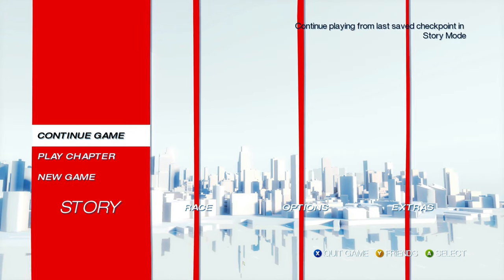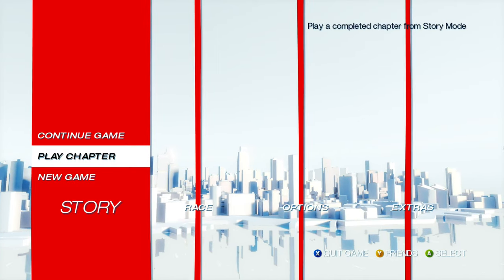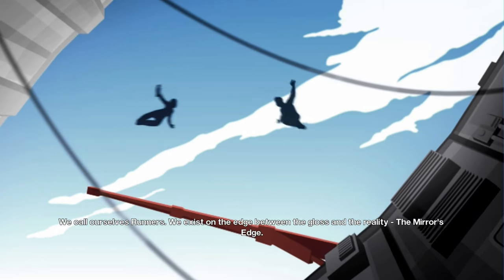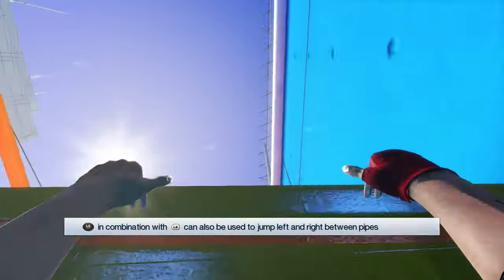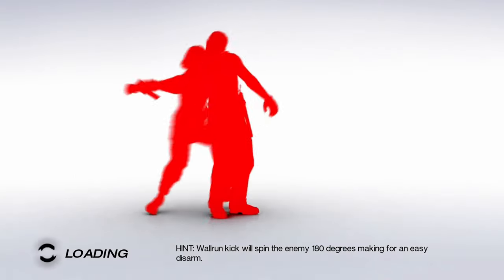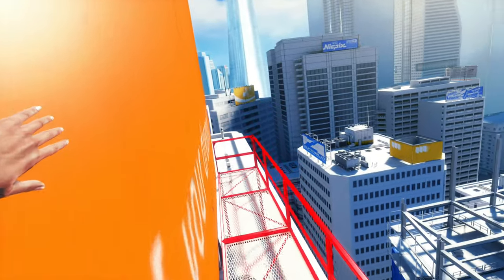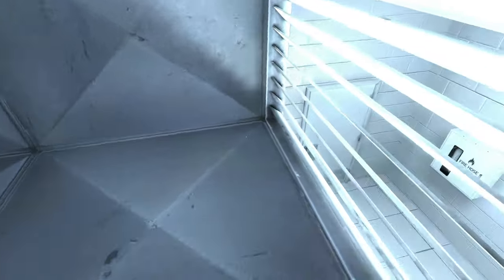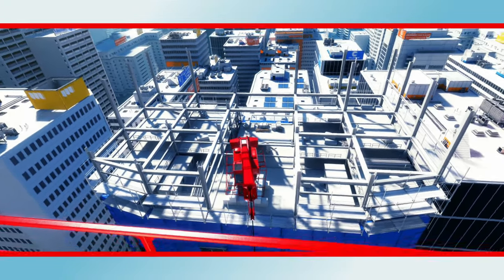SCA Plays Mirror's Edge (Ep.01): Between The Gloss And The Reality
Welcome to Mirror's Edge,  a flawed gem, a divisive classic, a gorgeous aesthetic experience and an oddly accurate prediction of things to come.
This is one of my favorite games of all time, and I've been looking forwards to showing it off to you all for, well, a while. Jump-kick the Police.